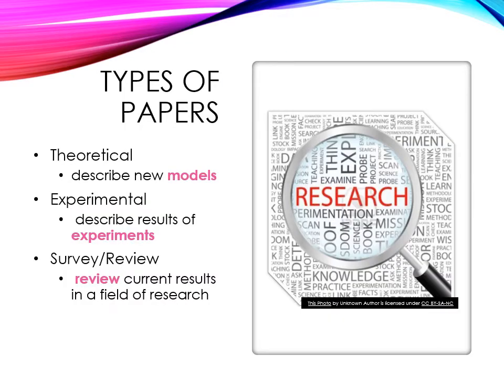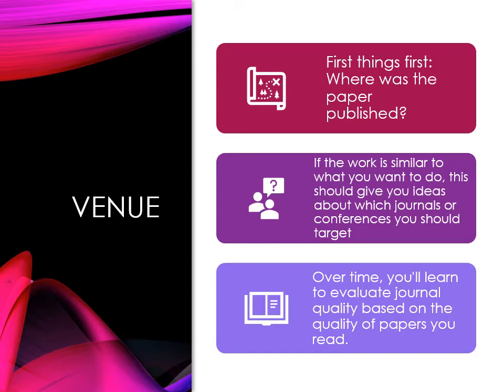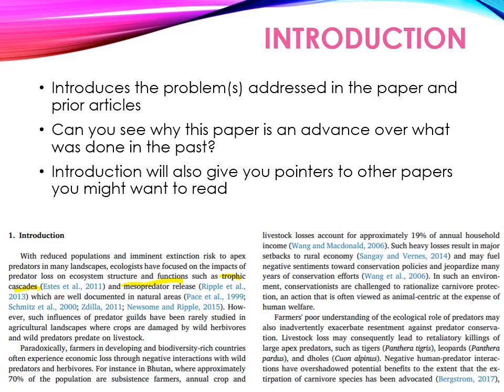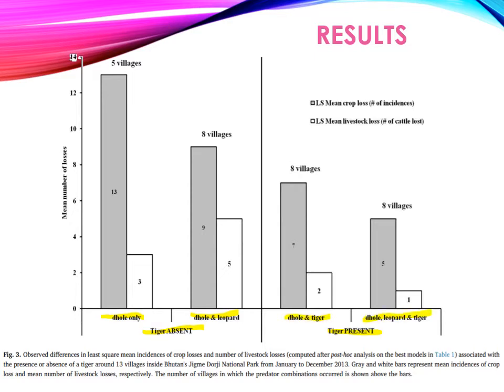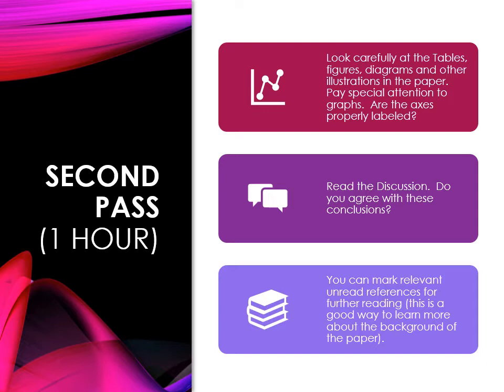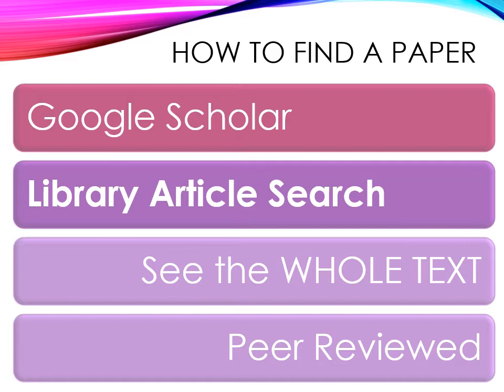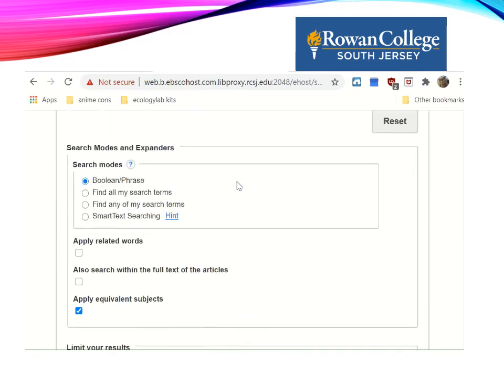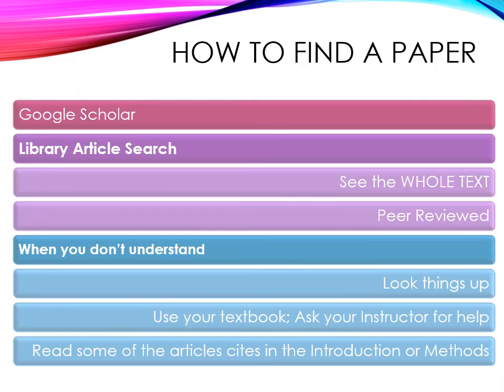How to Read a scientific paper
This was used in Susan Glenn's college ecology class. It includes a simple 3 pass method.